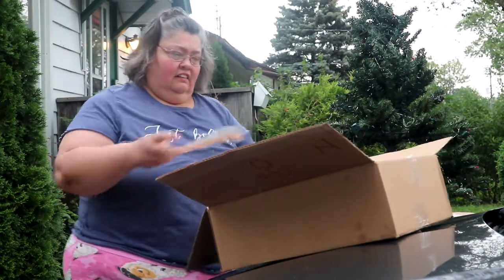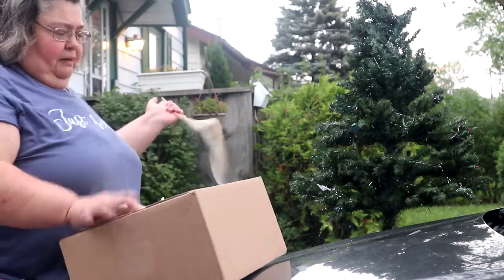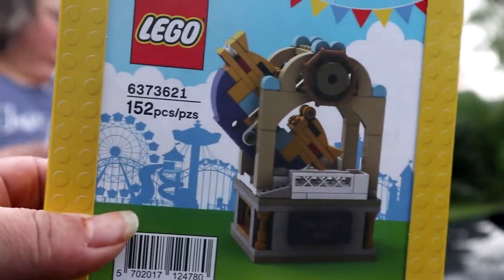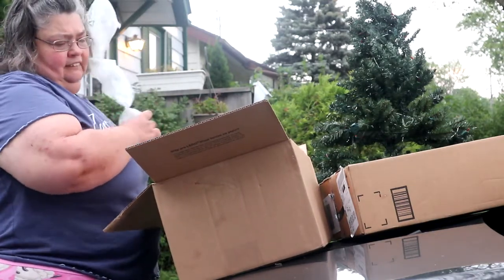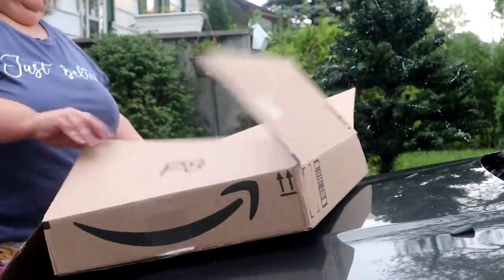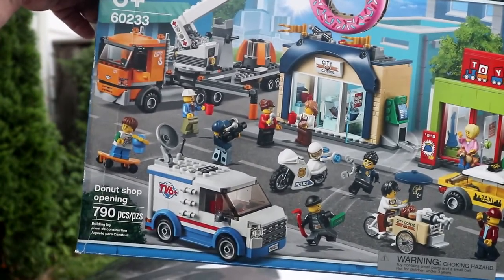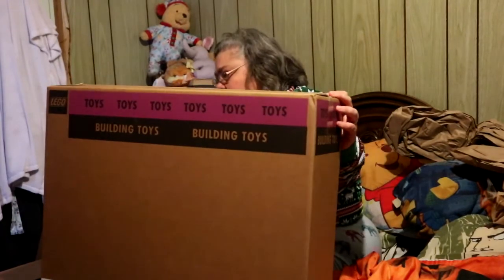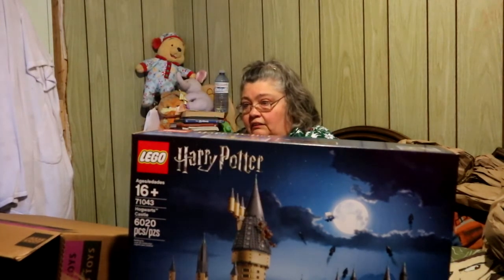BBTV Episode 227 Christmas in July Super Haul #56